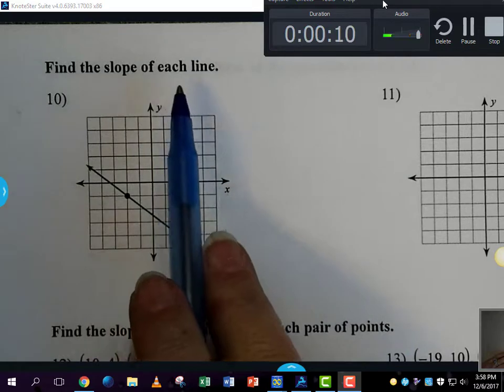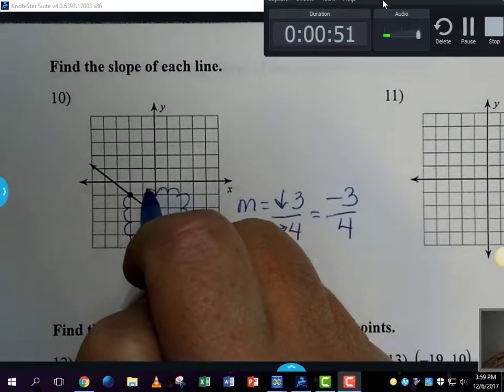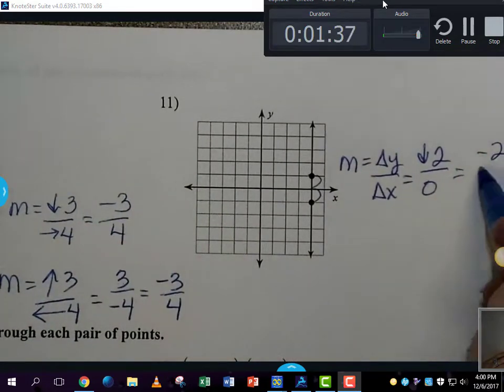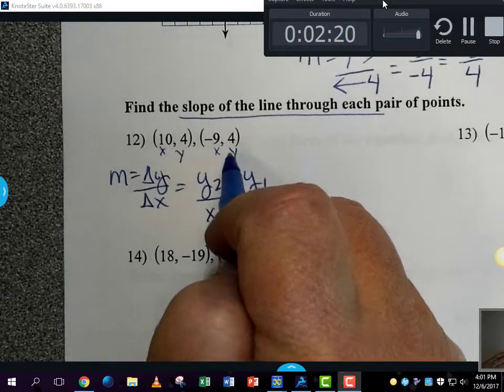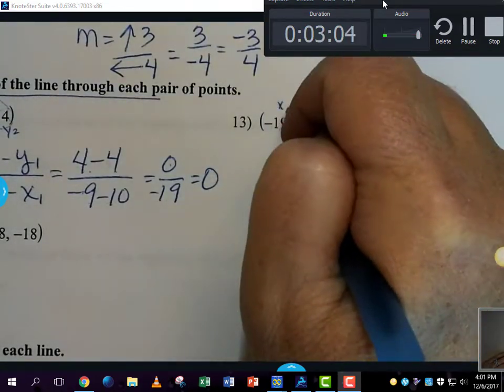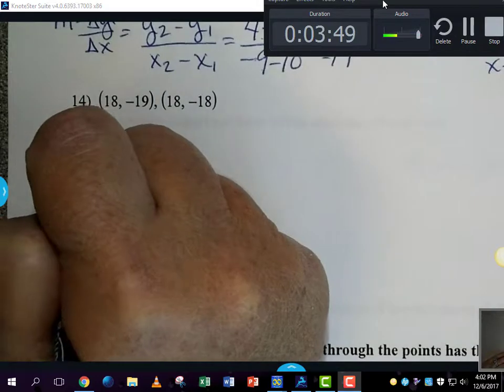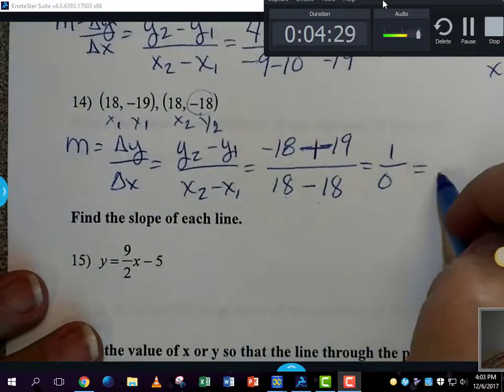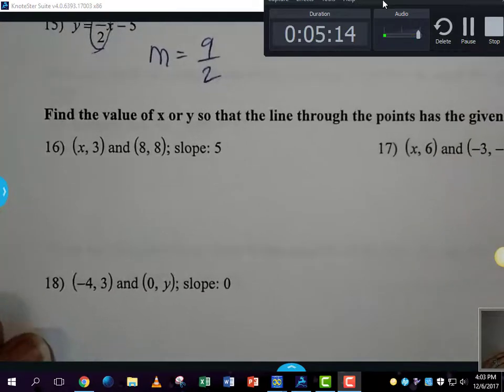Test rvw part 2 #10-15